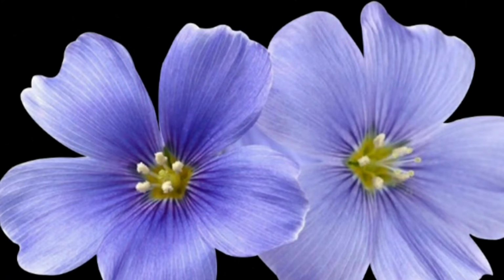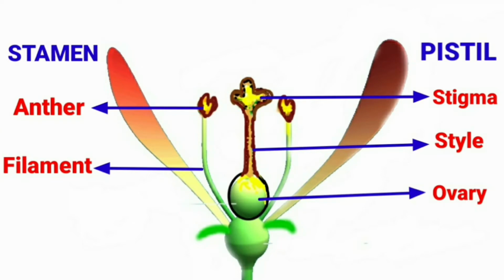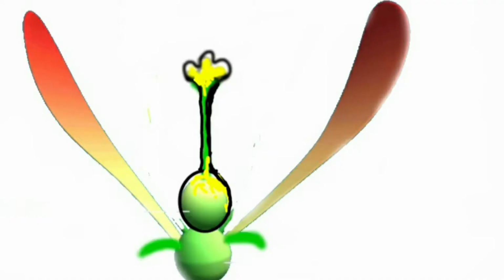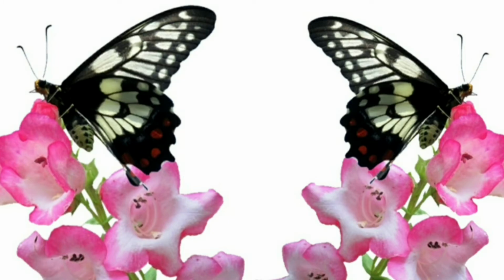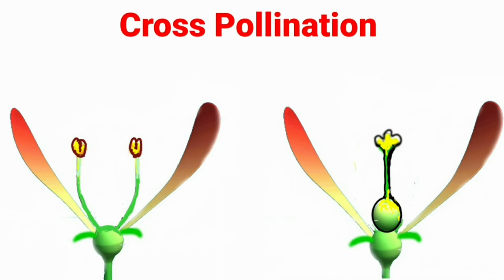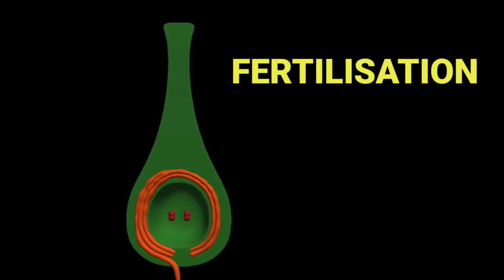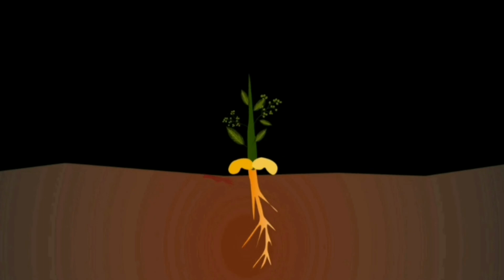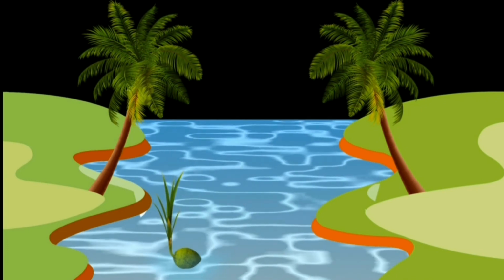PARTS OF A FLOWER & SEXUAL REPRODUCTION IN PLANTS # POLLINATION ||GERMINATION ||SEED DISPERSAL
This video includes beautiful pictures &videos of parts of a flower, pollination,fertilisation, germination & seed dispersal.